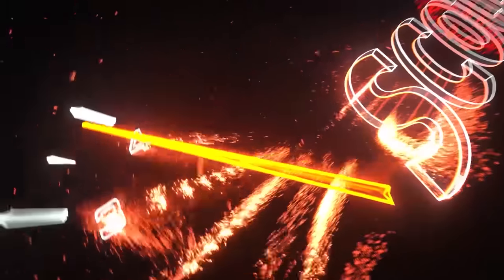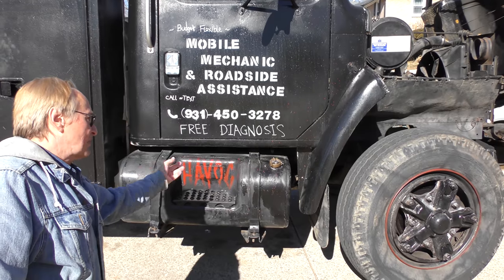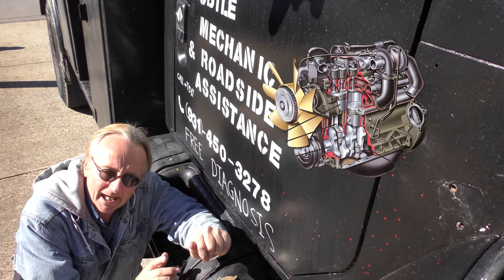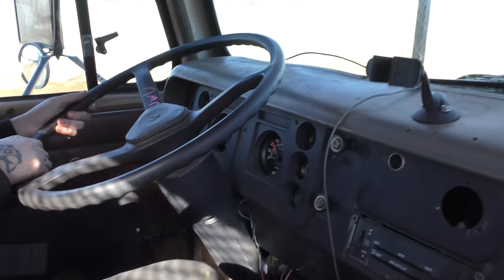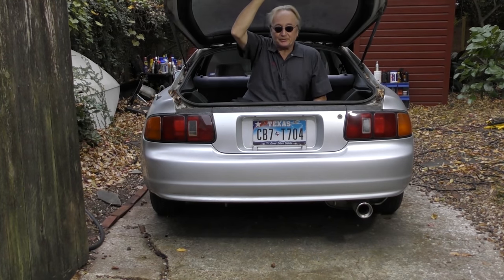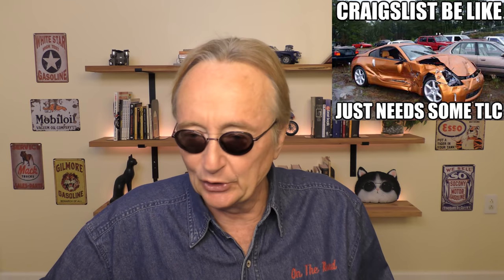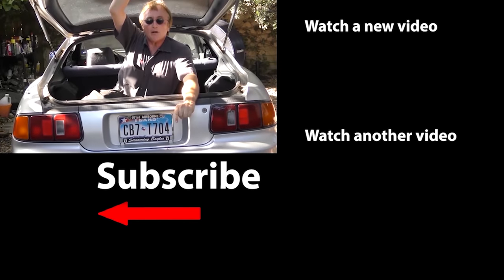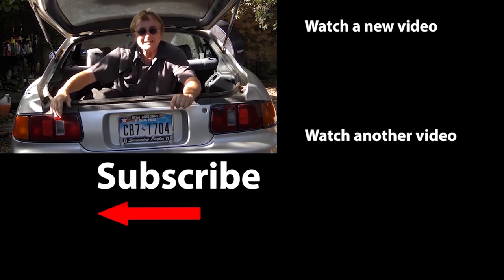Here's Why This Truck is Better than a Toyota Tundra or Ford F-150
Here's Why This Big Truck is the Better than a Toyota or Ford, truck review and truck tour with Scotty Kilmer. Old International diesel truck review. Best vehicles for the Apocalypse. Best car or truck to get away in. This old truck has some interesting mods and can handle just about anything thrown at it. Car advice. DIY car repair with Scotty Kilmer, an auto mechanic for the last 53 years.

⬇️Scotty’s Top DIY Tools:
1. Bluetooth Scan Tool
2. Mid-Grade Scan Tool
3. My Fancy (Originally $5,000) Professional Scan Tool
4. Cheap Scan Tool
5. Dash Cam (Every Car Should Have One)
6. Basic Mechanic Tool Set
7. Professional Socket Set
8. Ratcheting Wrench Set
9. No Charging Required Car Jump Starter
10. Battery Pack Car Jump Starter

⬇️ Things used in this video:
1. Common Sense
2. 4k Camera
3. Camera Microphone
4. Camera Tripod
5. My computer for editing / uploading

►Here's our weekly video schedule:
Tuesday: Auto repair video
Wednesday: Viewers car mod show off
Thursday: Viewer Car Question Video AND Live Car Q&A
Friday: Auto repair video
Saturday: Second Live Car Q&A
Sunday: Viewers car show off